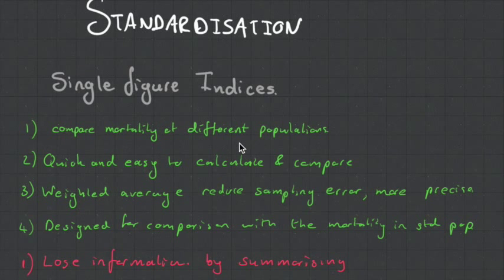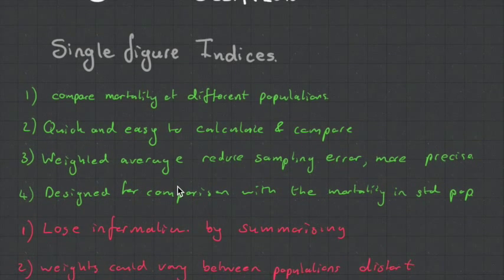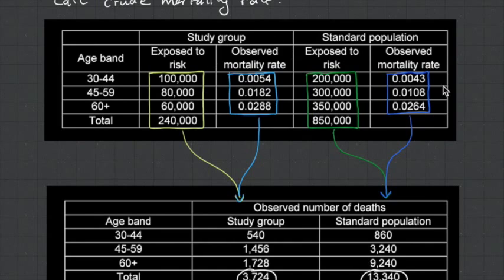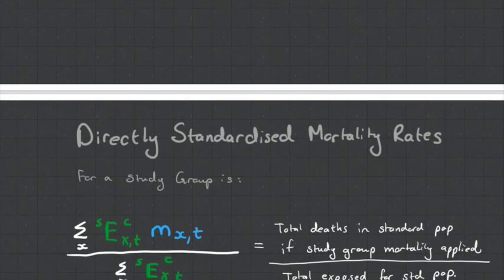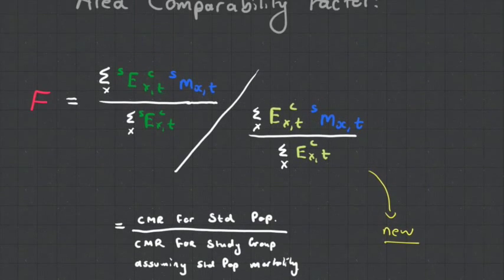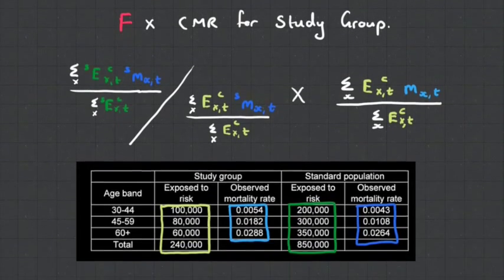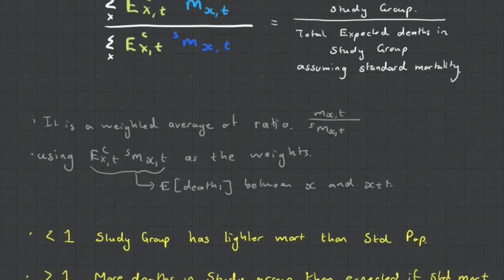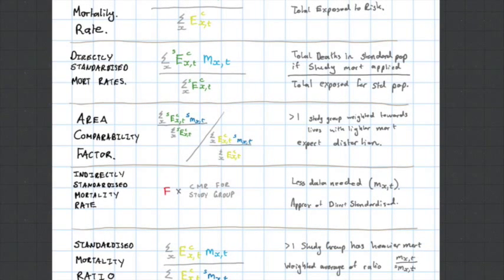CT5 Chapter 14.3 Standardisation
In this video I show you how to calculate:

Crude Mortality Rate
Directly Standardised Mortality Rate
Area Comparability Factor
Indirectly Standardised Mortality Rate
Standard Mortality Ratio